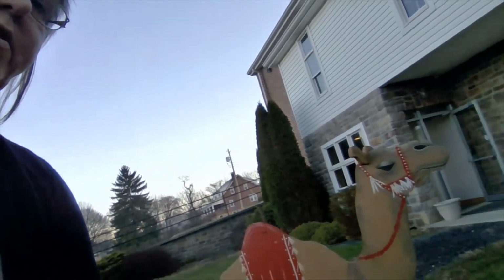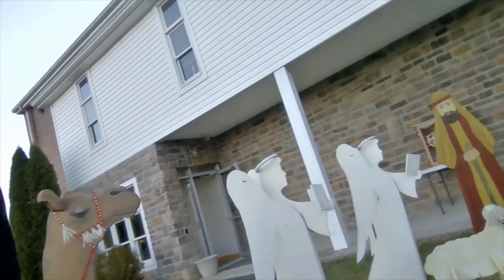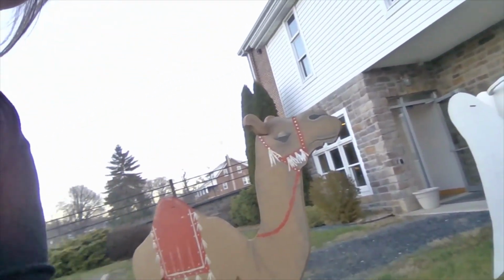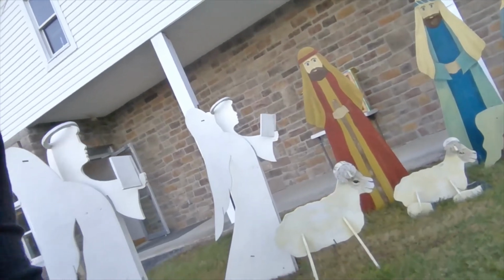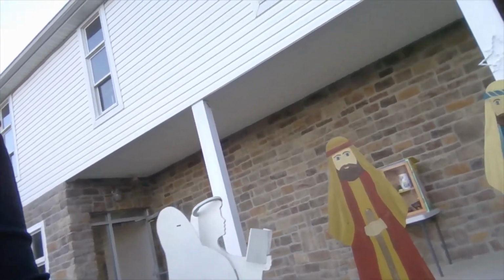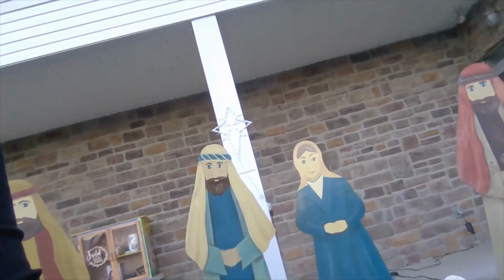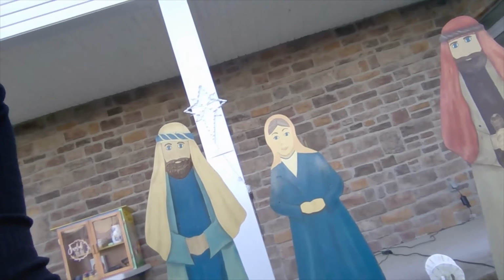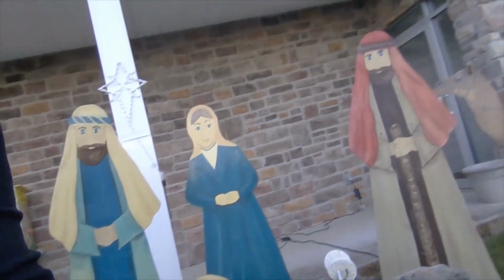12-13-2020: Nativity Scene